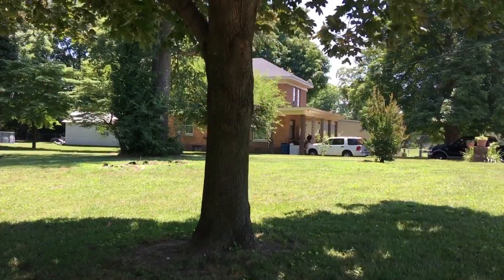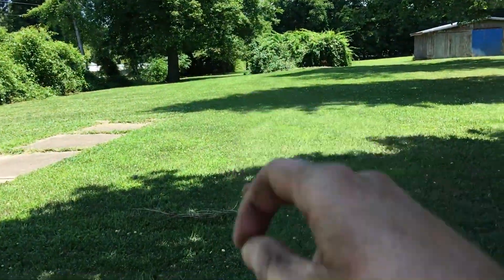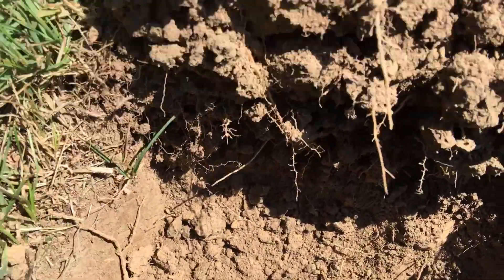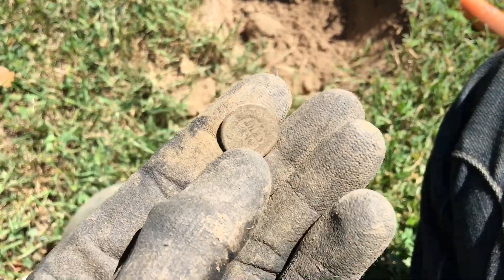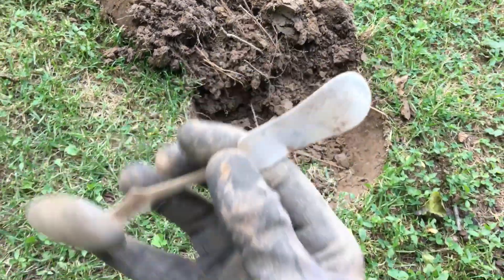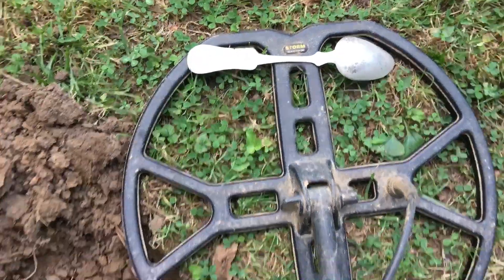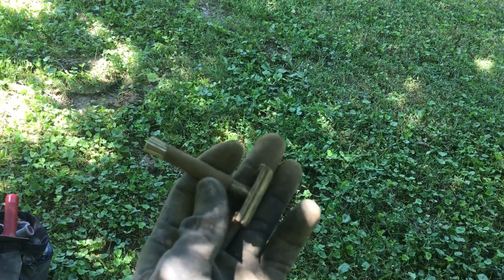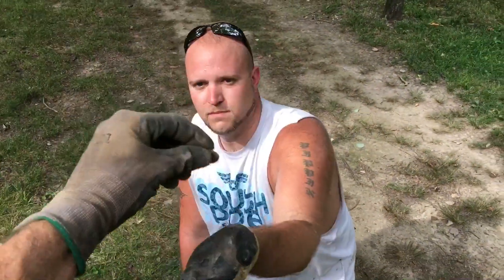Kentucky Dirt Diggers - Episode 14 : Spoon Full of Big Silver - Metal Detecting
In this new episode, of Kentucky Dirt Diggers, Ryan and I take off to a few new spots, and a head back to a couple of old ones, after some much needed rain!  We manage to get more than lucky, a few times, and run in to some big silver!!   So sit back, relax, and enjoy episode 14 of Kentucky Dirt Diggers!!

Thank you all for your support, and the love you have shown KDD!  We greatly appreciate it, and as always..  Happy Hunting!